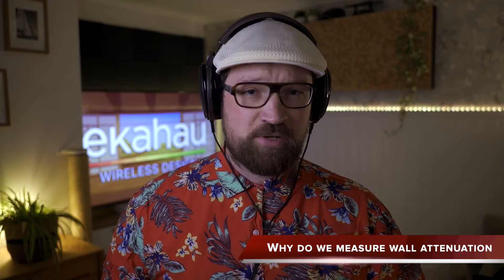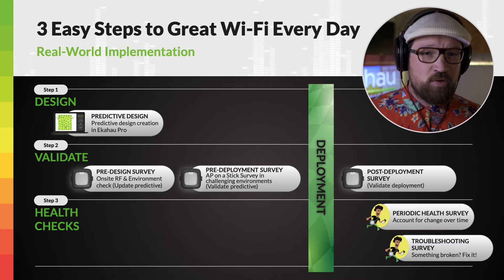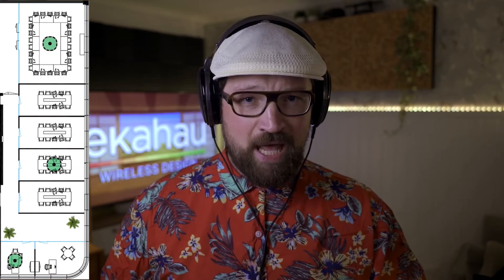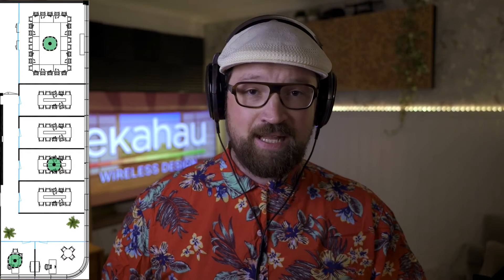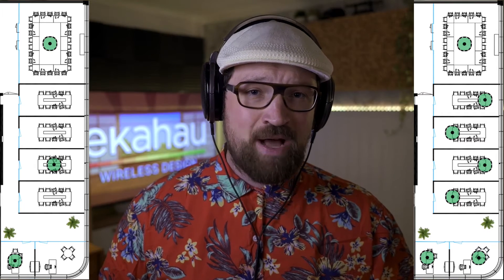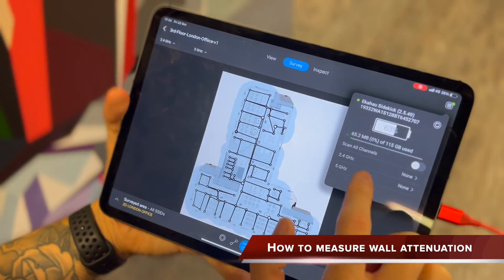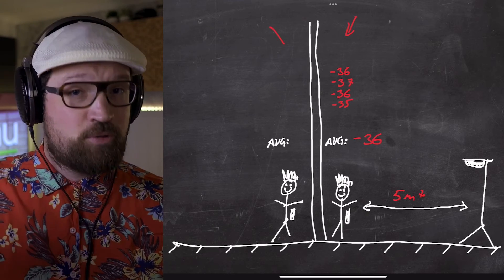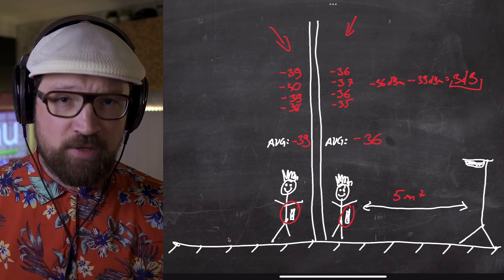How to Measure Wall Attenuation For Spotless Wi-Fi Network Designs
Learn how to accurately measure wall attenuation in this video.

Wall attenuation is the absorption of radio frequency signals by wall materials. The higher the attenuation, the weaker the Wi-Fi signal after it passes through the wall. Drywall typically reduces the signal strength by 3dB. Large concrete pillars can stop a Wi-Fi signal in its tracks! Understanding the different materials in your environment and their attenuation values is key for designing a great wireless network.

Pre-Design Surveys capture vital details, like wall attenuation, that we then feed into Ekahau design software. Without performing a site visit, you are designing your wireless network by guesswork; this will probably lead to countless changes, design updates, unexpected issues, and underperforming Wi-Fi networks. This high-risk design process can potentially cost you way more money in the long run versus budgeting for a relatively quick site visit.